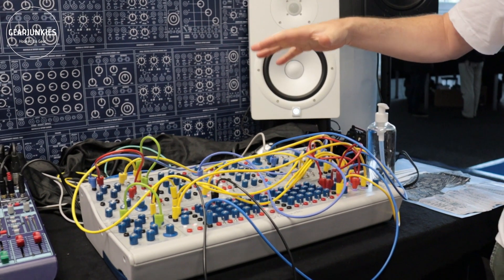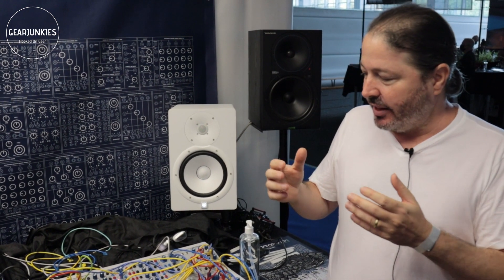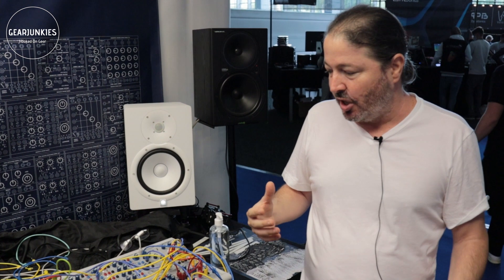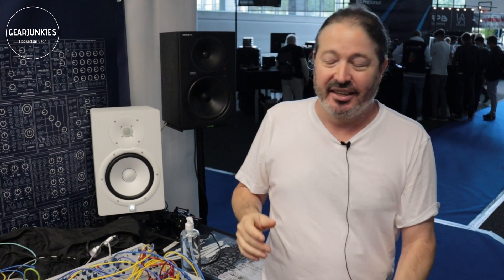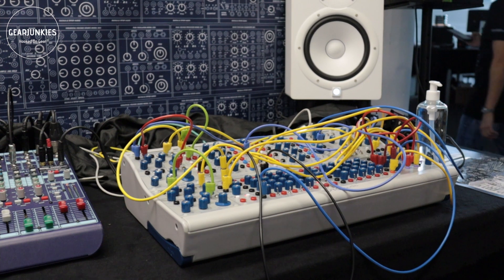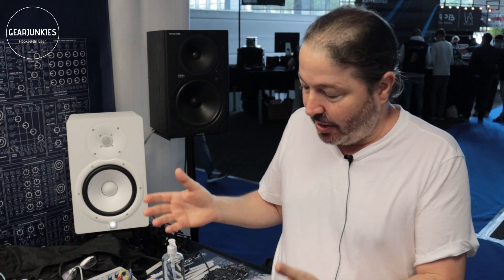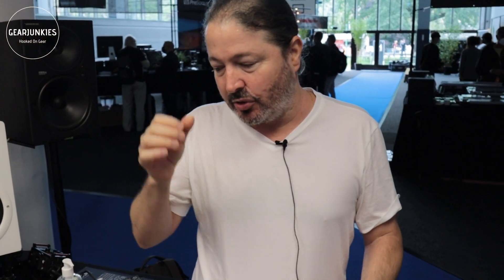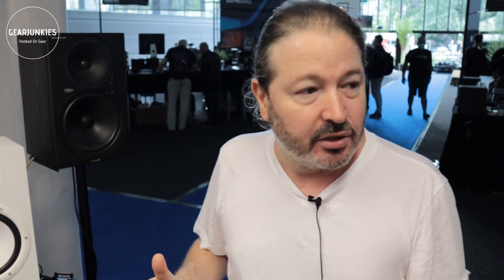Superbooth21 TipTop Audio Buchla 200 serie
TipTop audio came to Superbooth with a big surprise! They have entered into a collaboration with Buchla. Especially for Eurorack they are rebuilding the 200 series, in affordable modules.

Do you like our videos? Then treat us to a cup of coffee. It keeps us going!